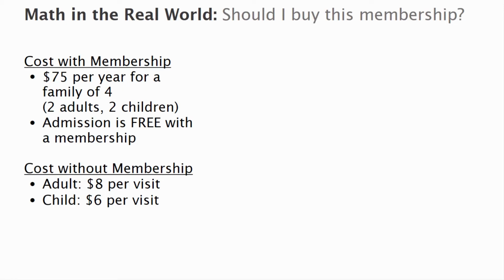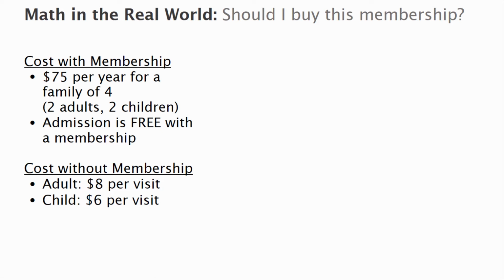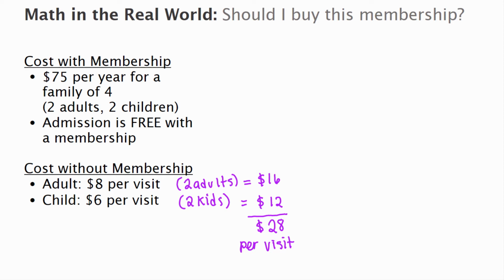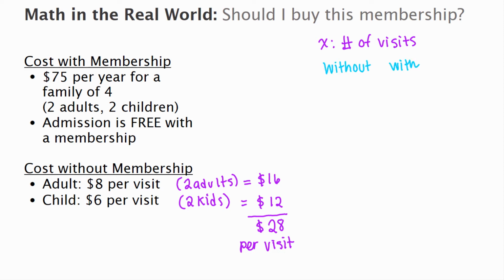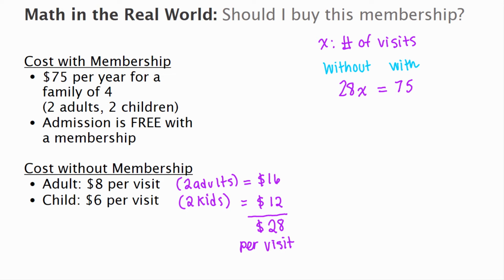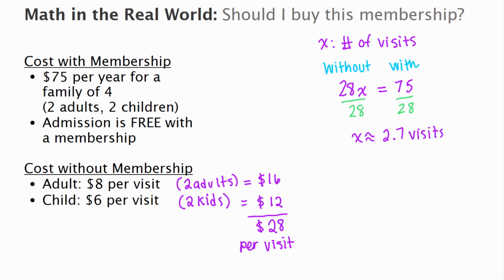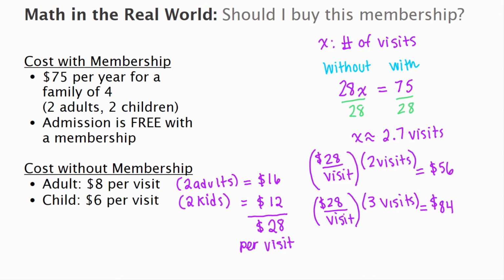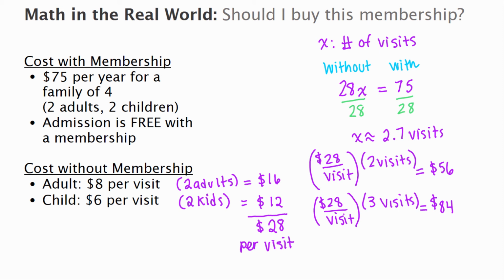Math in the Real World - Should I buy this membership?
Have you ever wondered if you should really buy that membership to that club, gym, etc.?  In this video, I explain how to decide whether or not to buy a membership to a local science center.  Use real world math and algebra to decide!